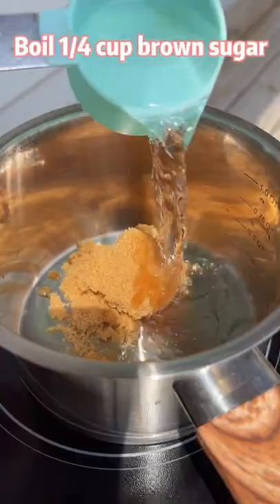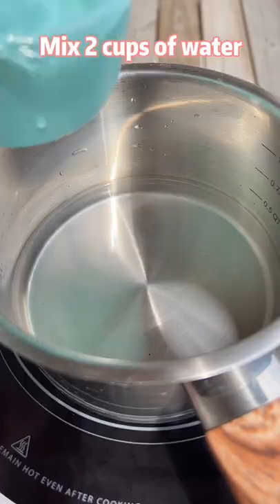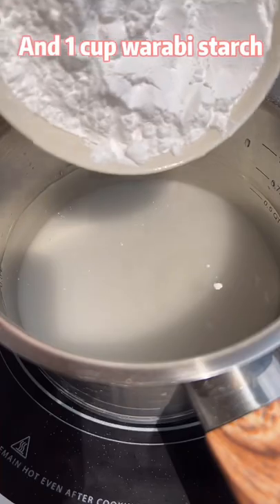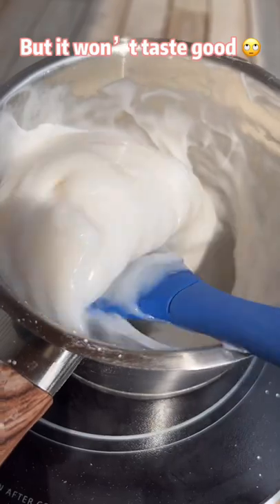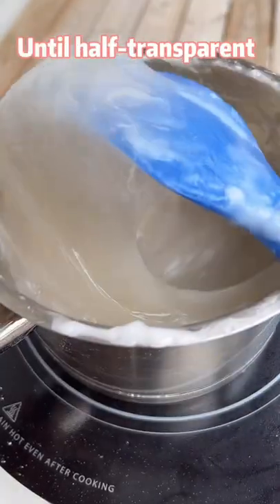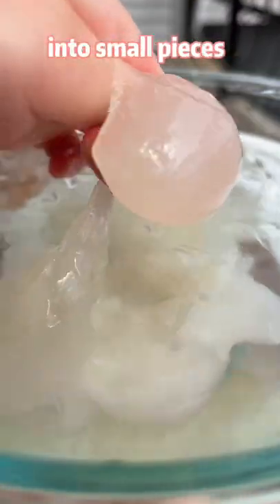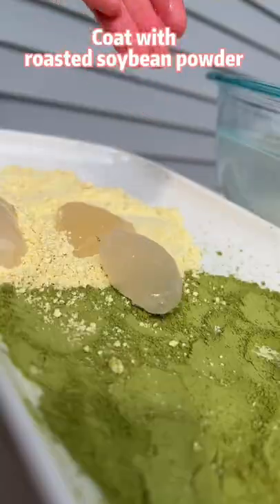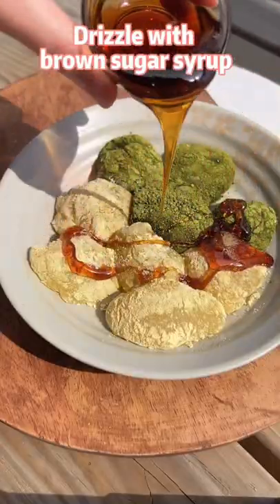Warabi mochi (3 ingredients 15 minutes summertime refreshing chewy jiggly Japanese dessert) 🍡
Kitchen tools:
Kitchen scale
Rubber Spatula：

Ingredients:
Warabimochi Flour
Matcha Powder：
Roasted Soy Powder